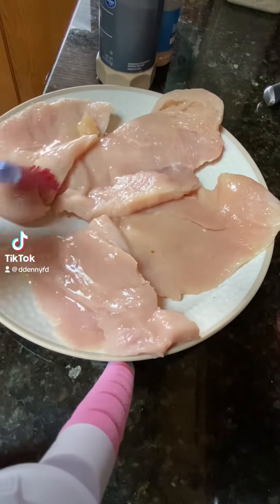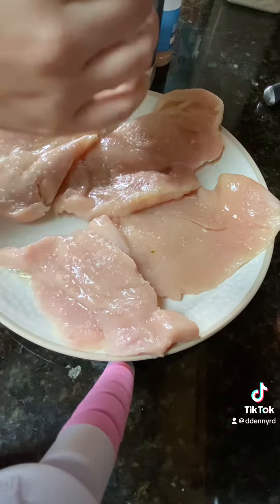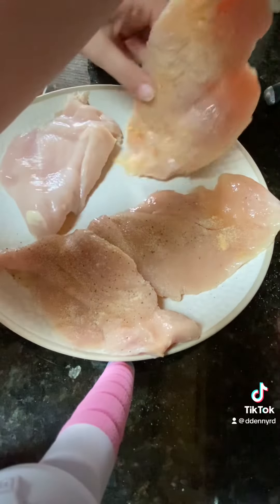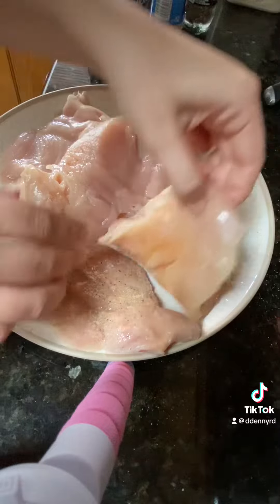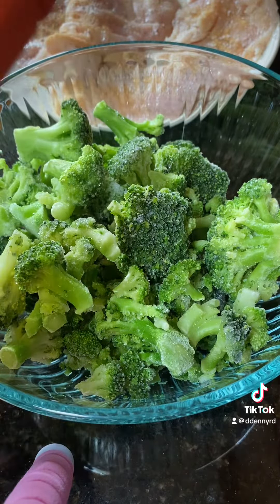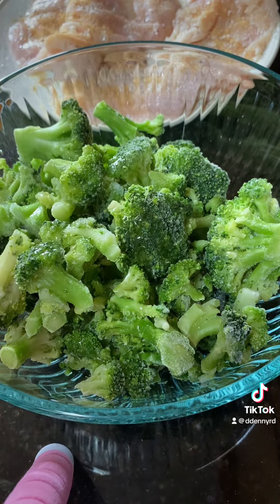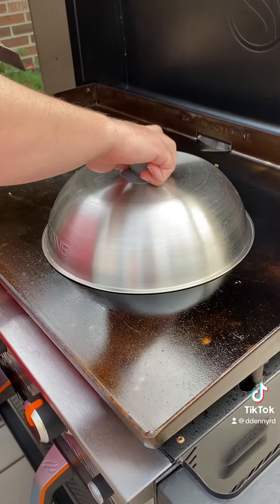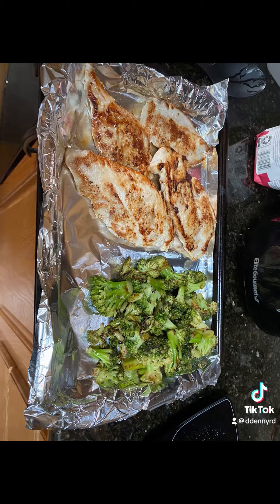Blackstone Chicken and Broccoli